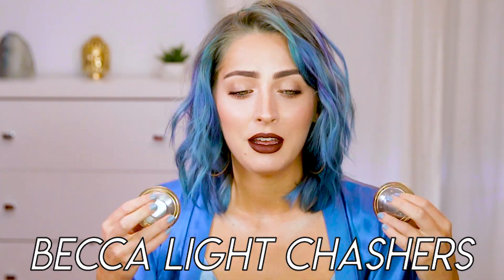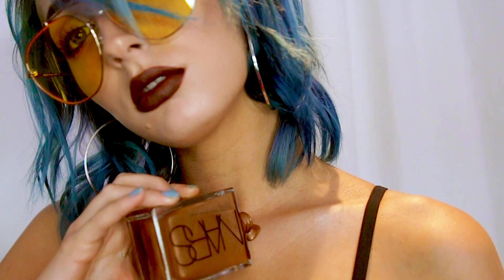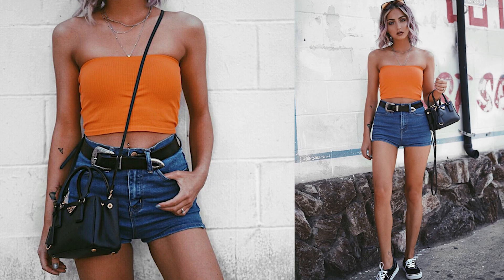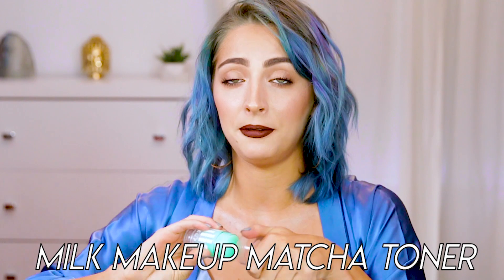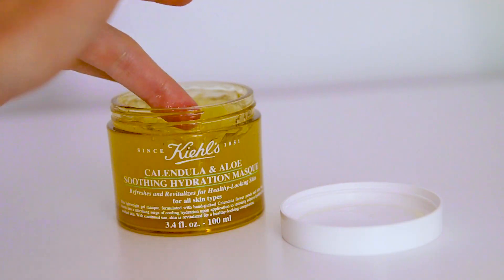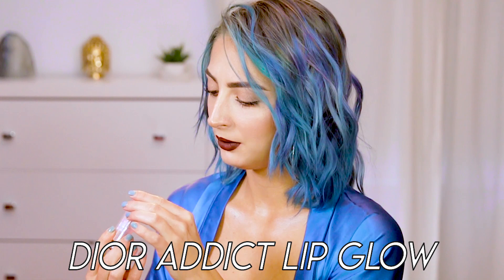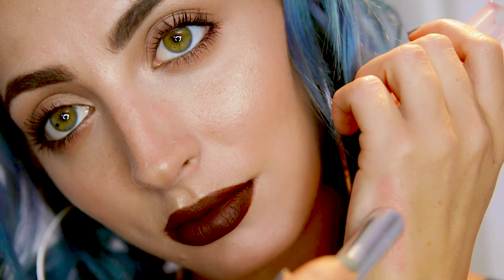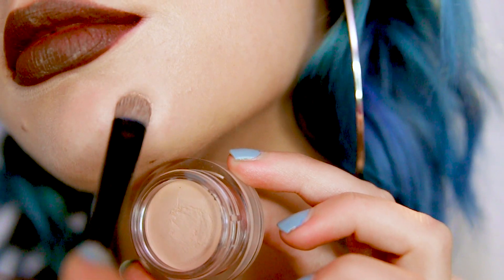My $1,000 Beauty Favorites // Expensive & High End Products | Brittany Balyn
LIKE :) this video, if you want to see an AFFORDABLE version of this!

Becca Light Chaser Highlighters

NARS Bronzing Oil

MILK Makeup Matcha Toner

Kiehl's Soothing Hydration Mask

Kevyn Aucoin The Art of Sculpting Book 2

Dior Addict Lip Glow

Marc Jacobs Snapshot Bag

NARS Soft Matte Concealer

Lime Crime Hair Dye in BLUE SMOKE:

Camera Canon 70D:

Canon 24-70mm Zoom Lens: